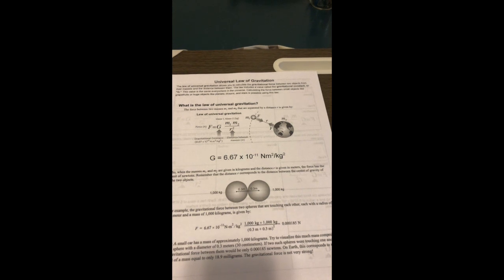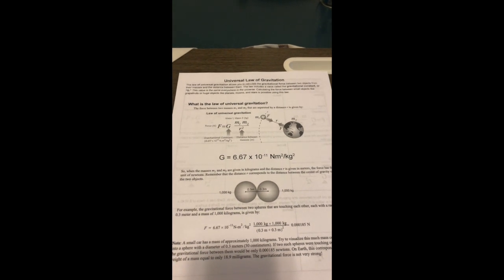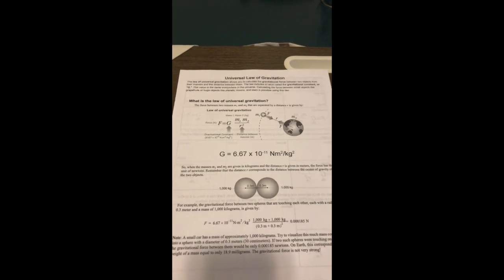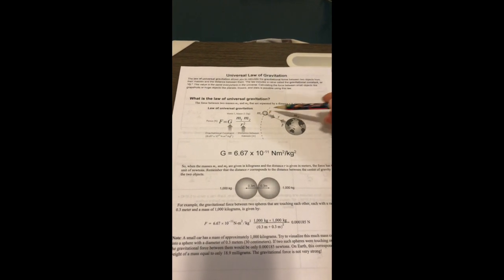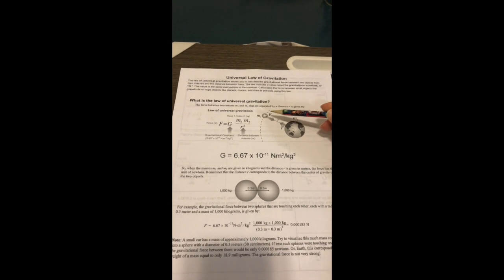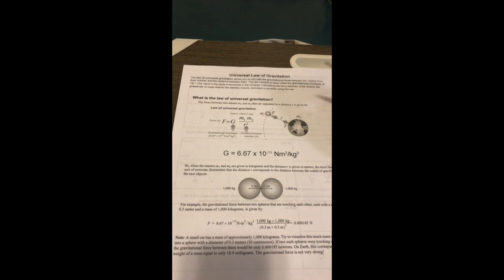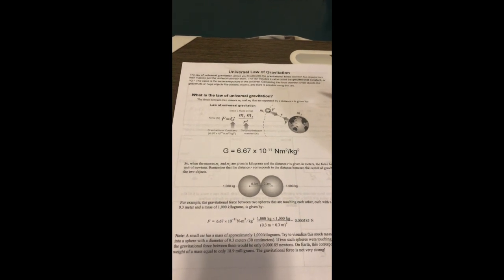Universal Law of Gravitation Instructional Video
This video is about Universal Law of Gravitation Instructional Video